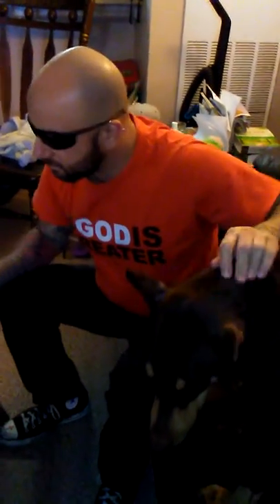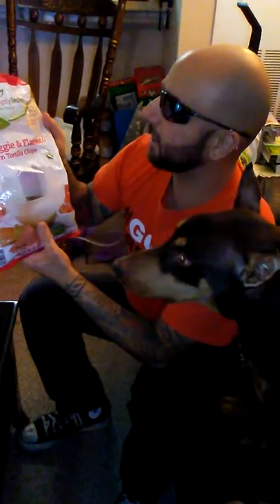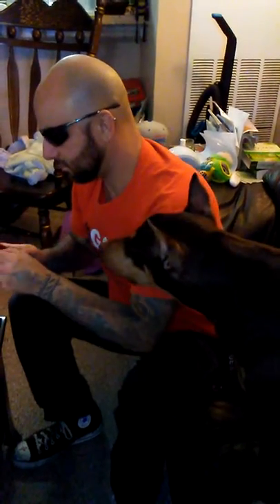"Reaper" sauce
Some spicy sauce with great flavor